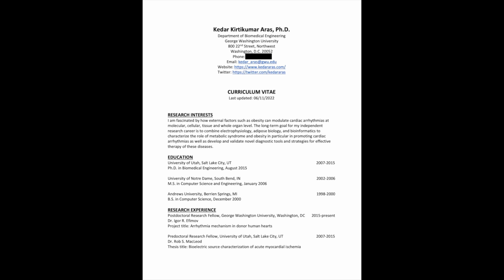Episode 005 - TT Faculty Application CV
What goes into your CV?
- Personal Statement of your research interests
-Education background
-Research Experience
-Honors & Awards
-Publications (Journals, Book Chapters)
-Teaching Experience (TA for courses)
-Service Experience (Ad hoc reviewer, community outreach)